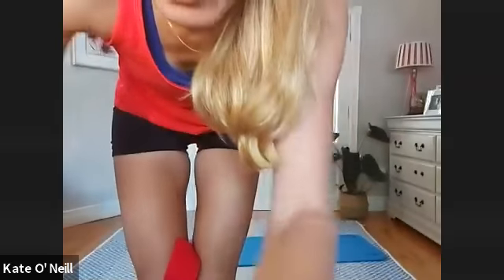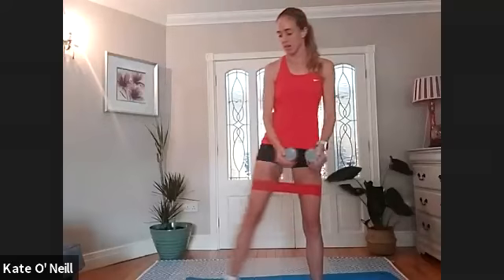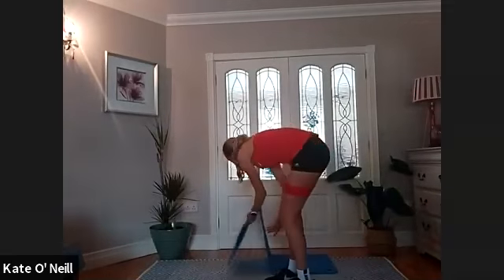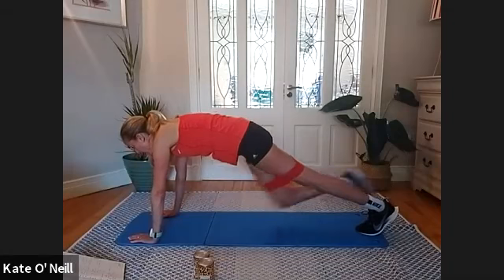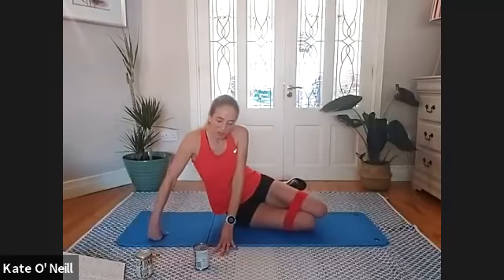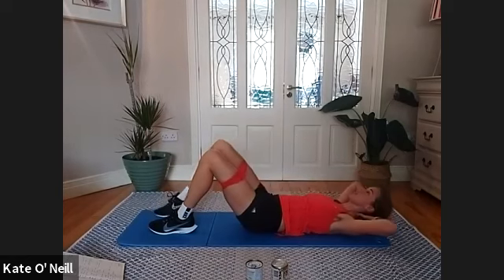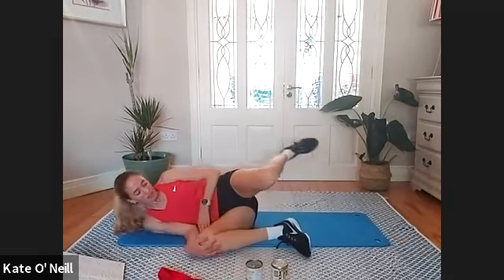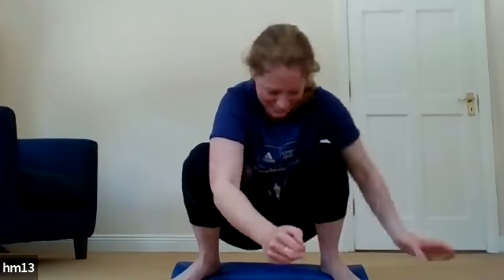BEST PRO 1 HOUR PILATES